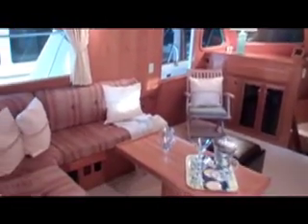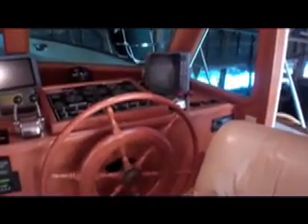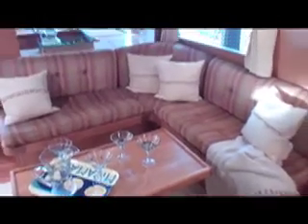DeFever 44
Tour this meticulously maintained DeFever 44 with Chuck Grice at Virginia Yacht Brokers today! Naiad stabilizers, watermaker, fresh feature stripes and Cetol, walk around engine room..this list goes on and on!